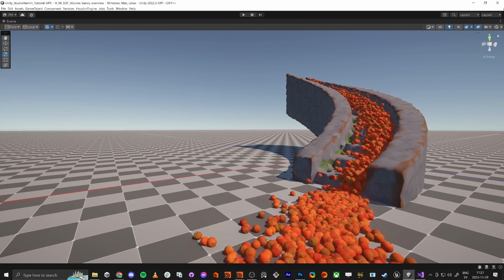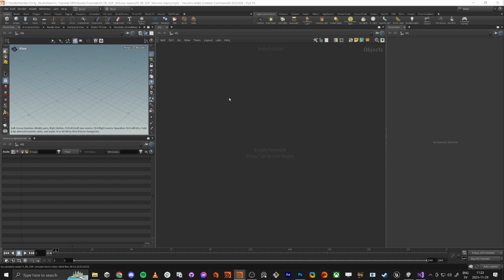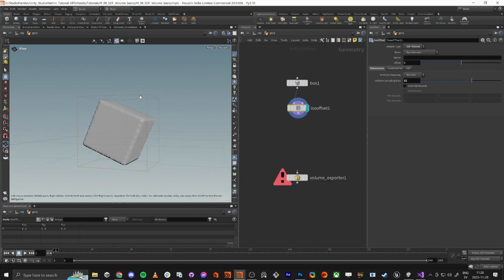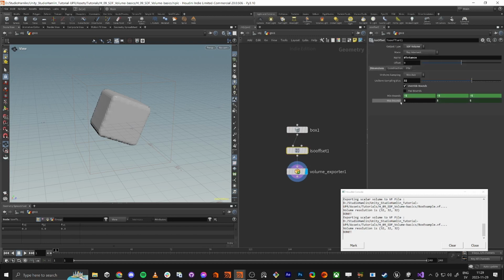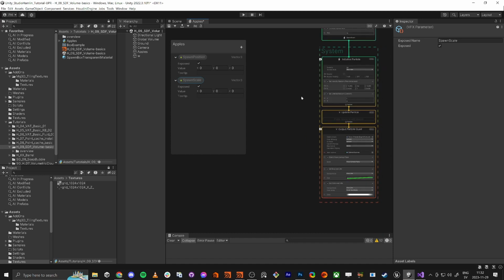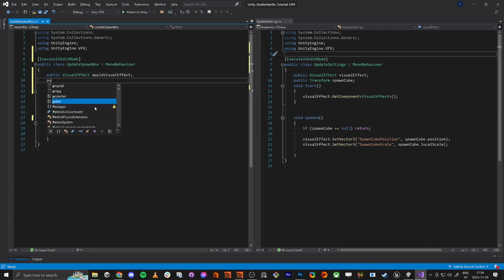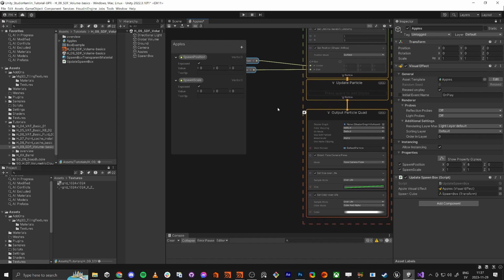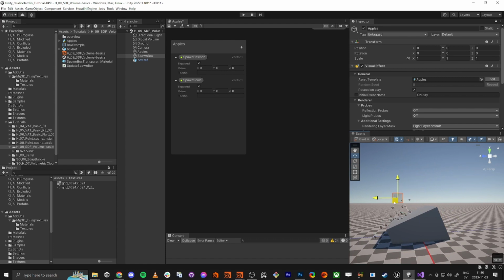Export SDF Volume From Houdini To Unity part 1 create basics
In this tutorial,  I will show how to create a basic SDF volume from Houdini to use in Unity VFX Graph.
In this first part I cover all you need to understand the export part.

Here is the VFXToolbox from Unity if you looking for it